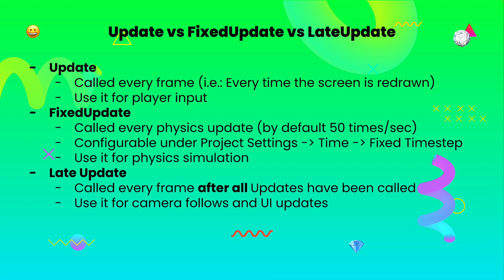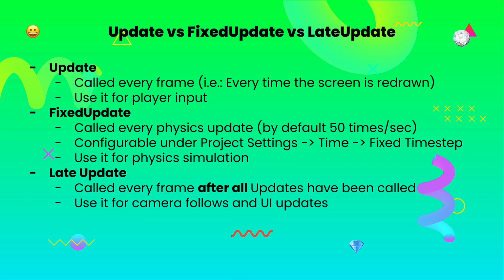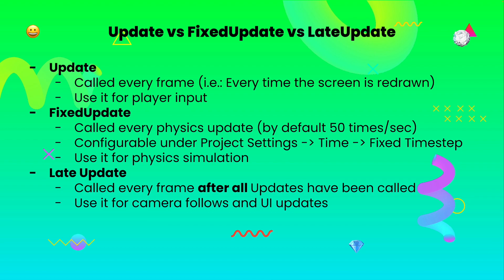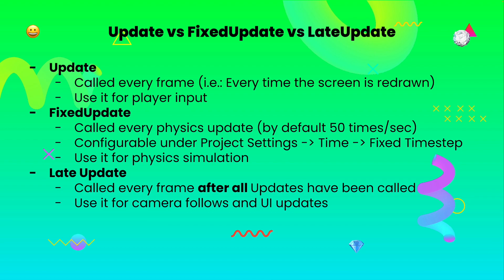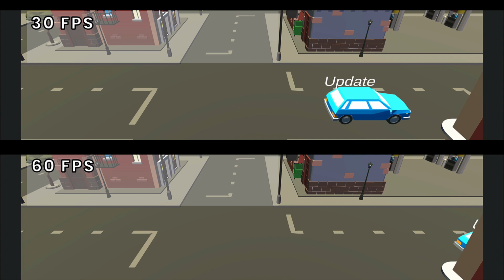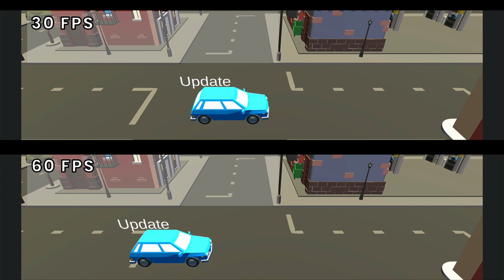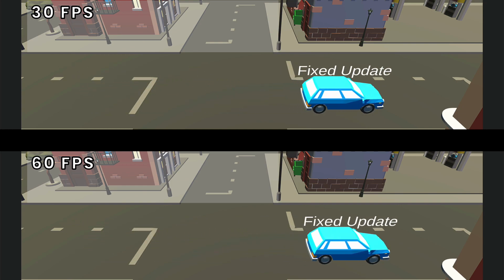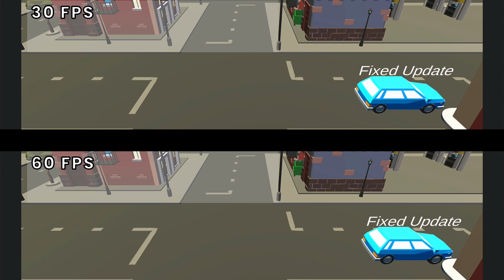Update vs. Fixed Update vs Late Update in Unity | Thursday Tips | Anything World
Welcome to another Thursday Tips video!

This week: What's the difference between the different kinds of updates (Update, FixedUpdate, LateUpdate) within Unity? On the surface it may seem to make little diference which you use, but it is not so, check it out!

Would you like us to cover a topic for you? Join us on our Discord and let us know!

Anything World is an AI-powered service that rigs and animates your 3D assets automatically. Our platform enables you to request, see, manipulate and experience anything you can think of in 3D, with behaviours applied, using your voice or text! You can build limitless 3D experiences. Let's create!